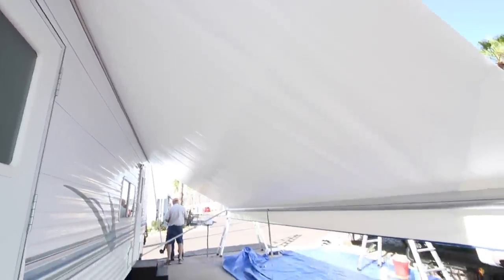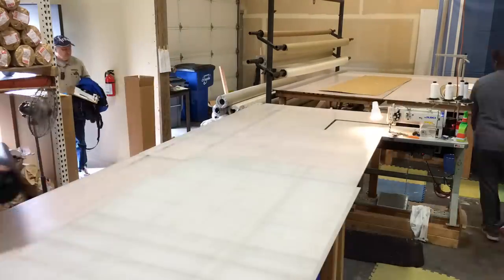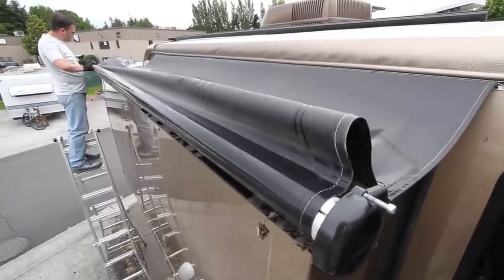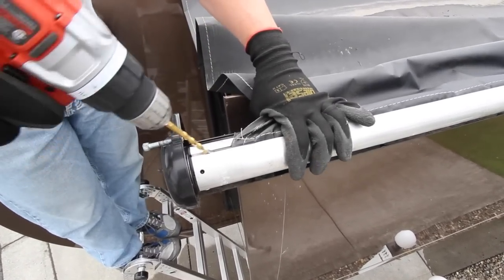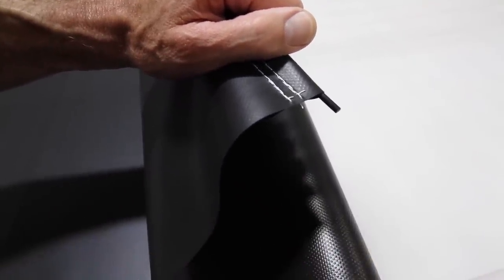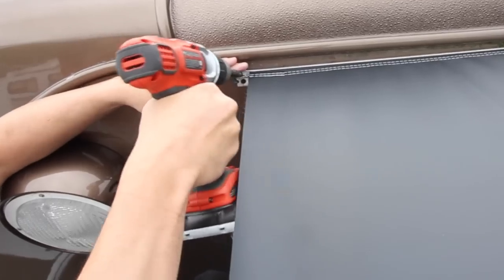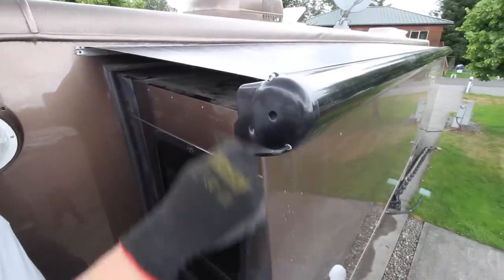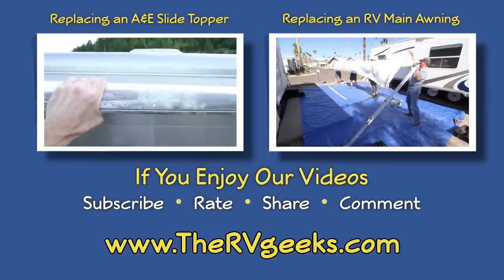How to Replace a Carefree of Colorado RV Slide Topper (Model SOK III)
We visit Tough Top Awnings' production facility in Vancouver, WA to learn how easy it is to install replacement fabric on a Carefree of Colorado SOK III slide topper (the totally enclosed model).

TOUGH TOP AWNINGS DISCOUNTS FOR RVGEEKS VIEWERS!

Locking Oil Filter Wrench
Folding 7' Step Ladder
Dewalt Cordless Drill
Tape Measure
Silicone Spray
Utility Knife
Pop Rivet Tool
Pop Rivets
Cable Ties - 11"
8" Wire Cutters
10" Flat File
Torx Bit Set

Our favorite type of DIY RV project is one that's both surprisingly manageable and also saves a lot of money. Slide topper replacement fits that description to a T by being much easier to accomplish than one might expect, while costing as little as 1/2 to 1/3 the price of having it done at an RV shop. If you thought that replacing your slide toppers was out of your league as a DIY RVer, watch this first and you just might change your mind!

We're honored to call Ray & Tyler of Tough Top Awnings our friends, and love the way they run their company. They produce top quality products, take great care of their employees and make sure that their customers are totally satisfied. We bought our first slide topper replacement from them over three years ago, and we knew right away that we were dealing with fine people. Now that we know them so well, we know how right we were back then.